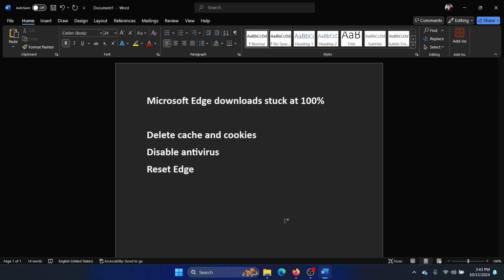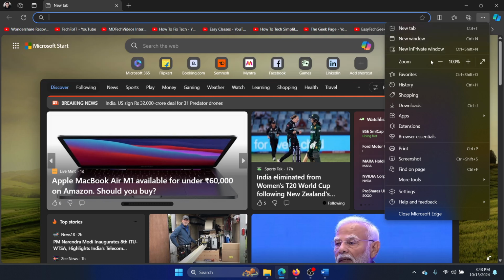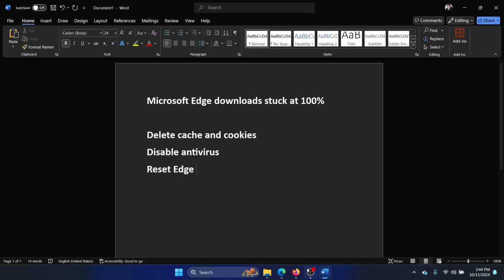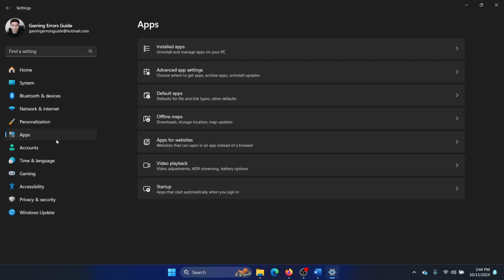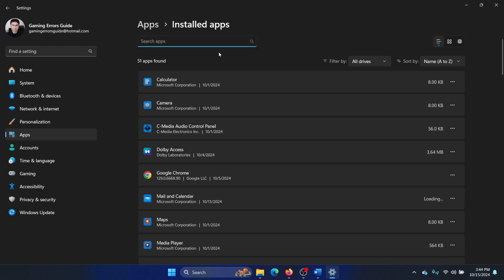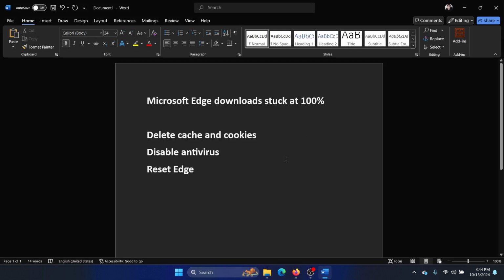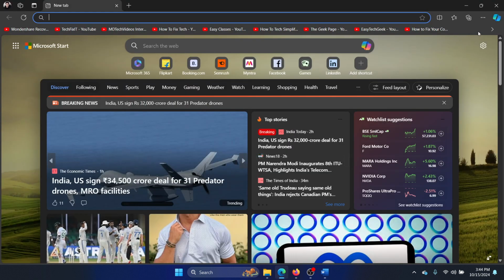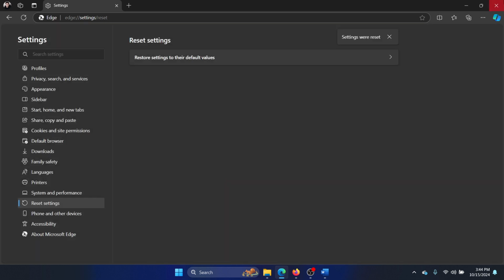How to Fix Microsoft Edge Downloads Stuck at 100% on Windows 11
Video Title: How to Fix Microsoft Edge Downloads Stuck at 100% on Windows 11

If you wish to fix Microsoft Edge downloads stuck at 100% then please watch this video.